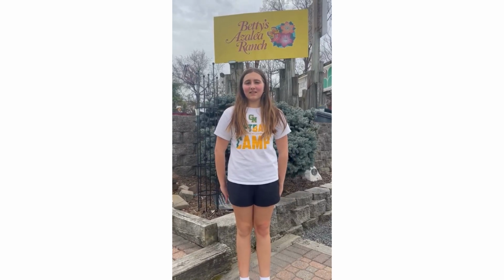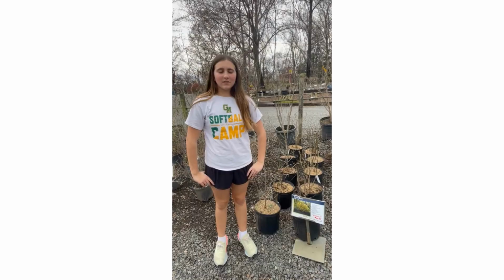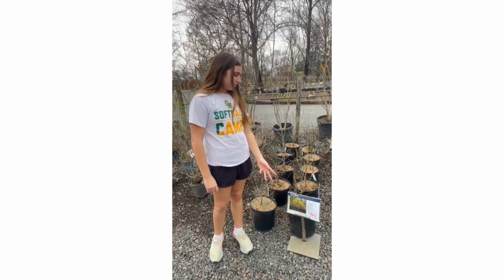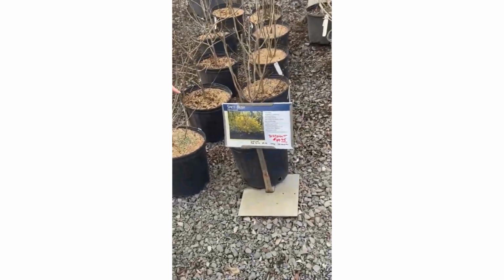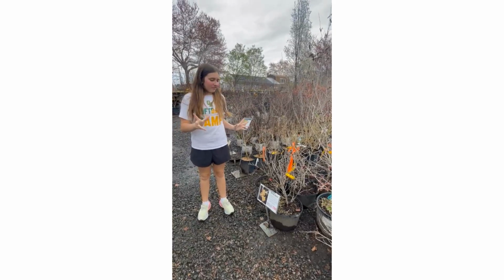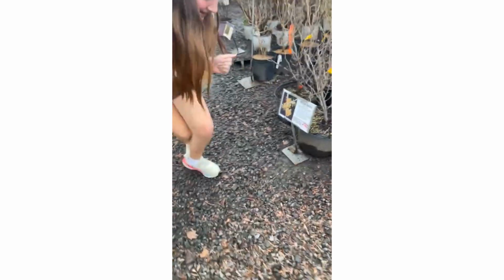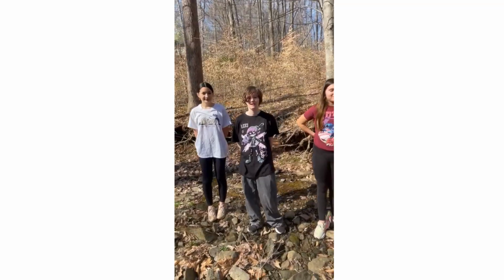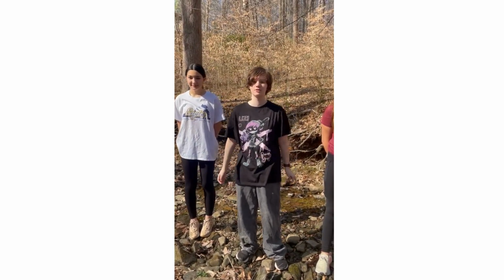Piney Branch Creek Project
creek restoration